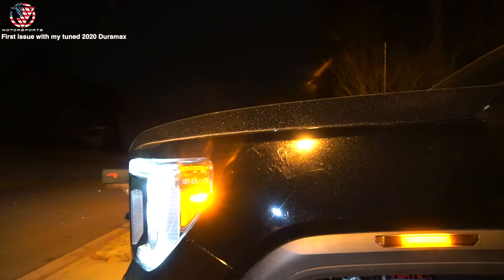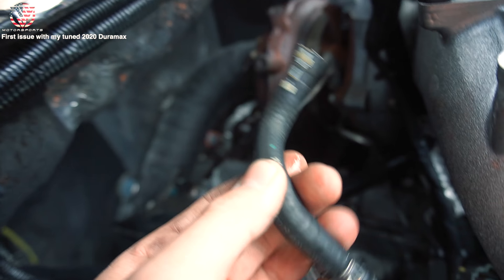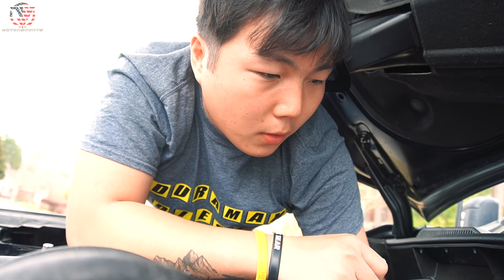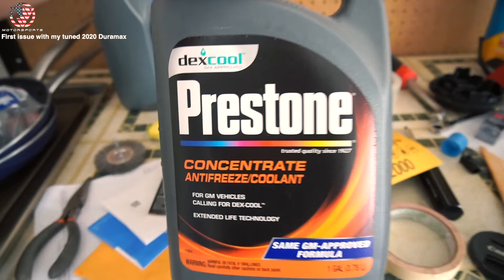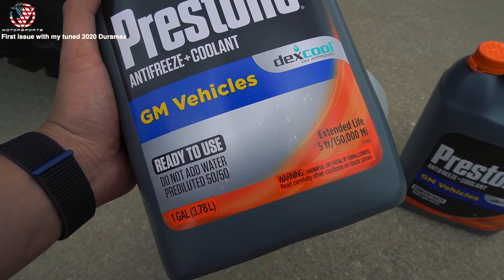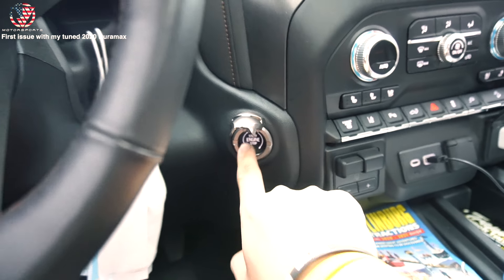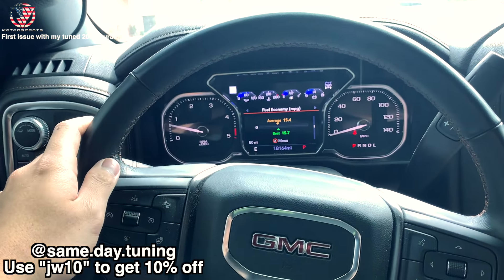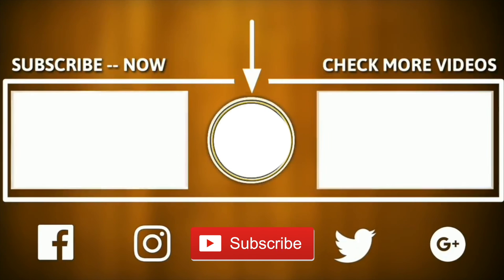MY FIRST ISSUE AFTER TUNING THE 2020 L5P DURAMAX! 💀 + DSP5 (SOTF) TUNING INSTALLED!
MY FIRST ISSUE AFTER DELETING THE 2020 L5P DURAMAX!!! *Rookie mistake*

Mictuning lights:
4 pc rock lights
8pc rock lights